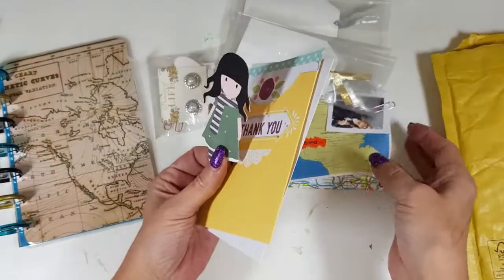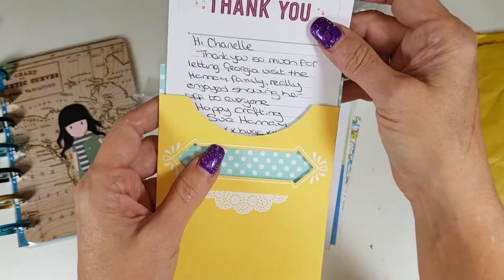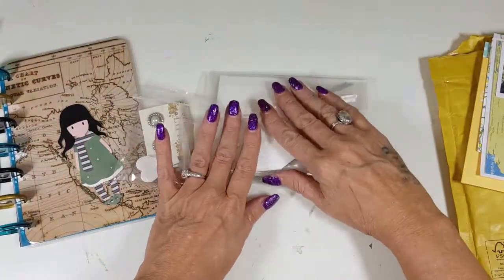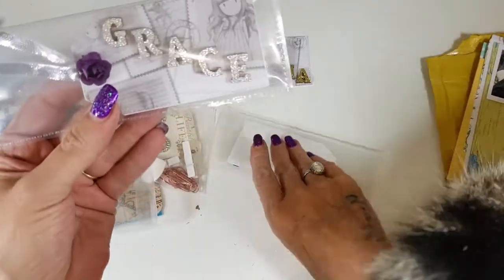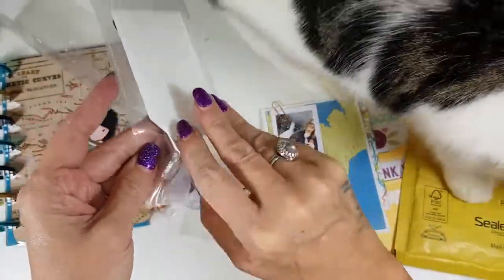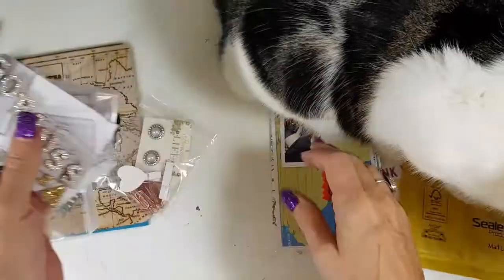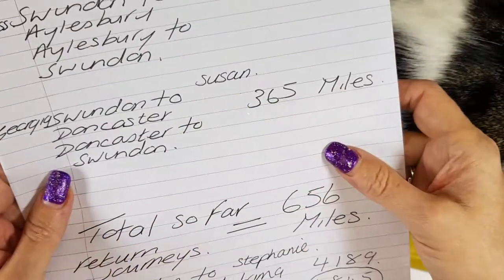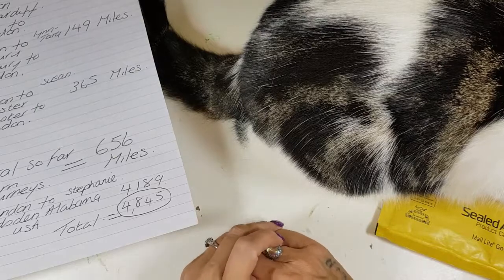Around the world travel journal part#4 more happy mail..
Hello friends, welcome to my arts and crafts style channel. Here you will find how to videos and tutorial on stampin & journalling creations.

From start to finish, I will talk you through giving precise and concise instructions that will help better your craft knowledge.

It took me a while to learn how to put things together, how to create arts that are pleasing to look at and inspiring for other people to appreciate.

I base this channel on community and am always active in replying to comments.

Crafting gives me so much joy to create and looks so professional after completing a project.

I make these videos to help and encourage others in exploring their creative side.

It’s also great to see what you have created, I regularly check out other arts and crafts channels and the items my subscribers have made.

Hello friends, welcome to my arts and crafts style channel. Here you will find how to videos and tutorial on stampin & journal creations.
Stampin gives me so much joy to create and looks so professional after completing a project.
I make these videos to help and encourage others to explore their creative sides.